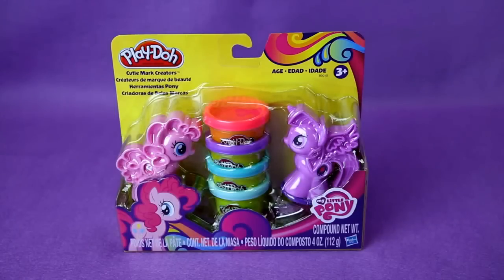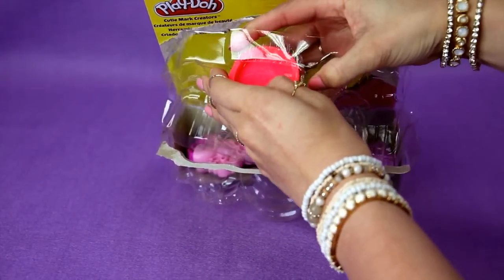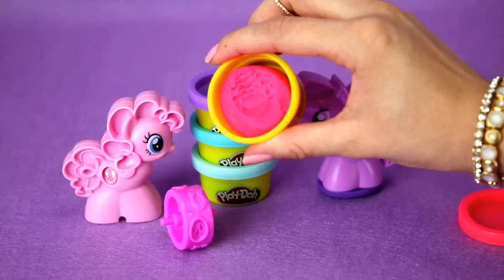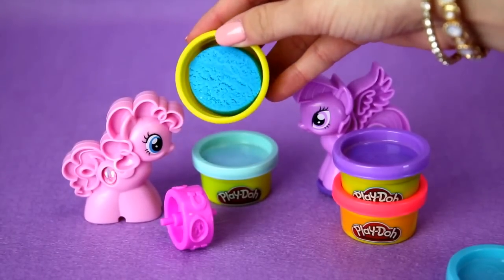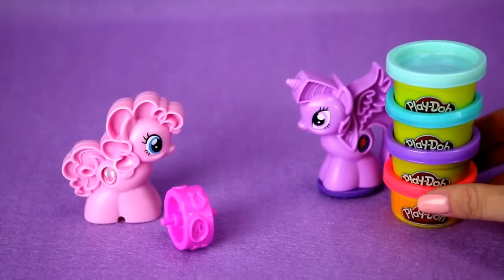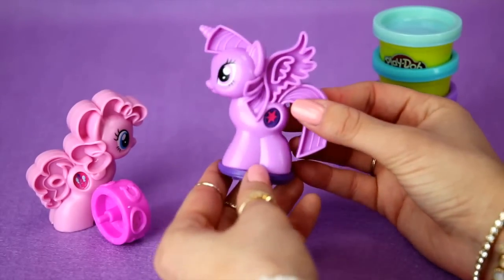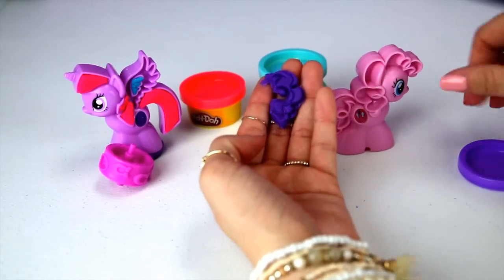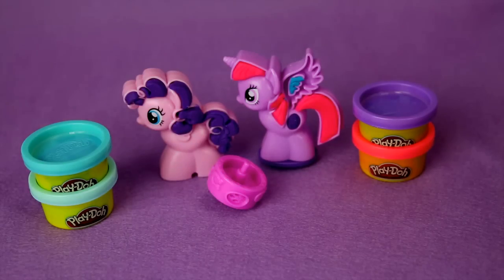Play-Doh My Little Pony with Pinkie Pie and Princess Twilight Sparkle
We unboxed this amazing Play-Doh toy that features My Little Pony and comes with Pinkie Pie and Princess Twilight Sparkle! Also with this there are 4 small Play-Doughs that are purple, pink, sea foam green, and light blue.

There are some great little features that come with these ponies and some really cool stamps.

Pinkie Pie has cut outs for her hair, tail, and where her birthmark is at which you can fill in with any color of Play-Dough. She also comes with a stamp wheel that you can take on and off her. This wheel can make stamp prints of horse shoes and of Pinkie Pie's birthmark.

Princess Twilight Sparkle she has cut outs for her hair, tail, birthmark, and her wings. On the bottom of her there are three different stamp shapes. There are two different types of stars and a crown that you can make out of Play-Dough!